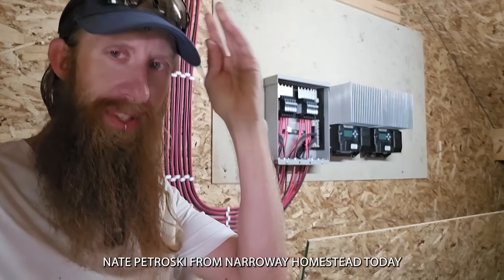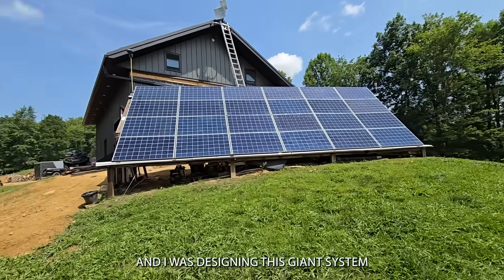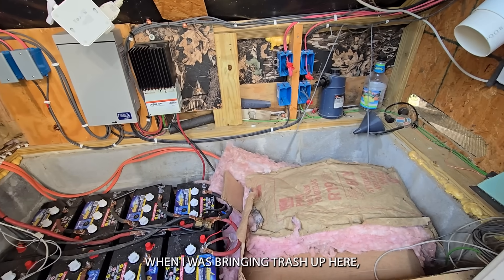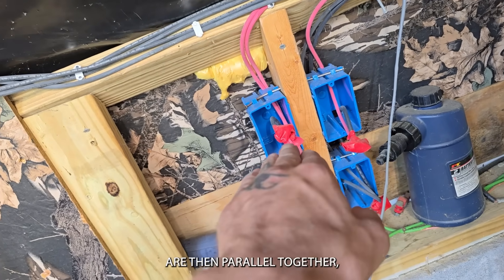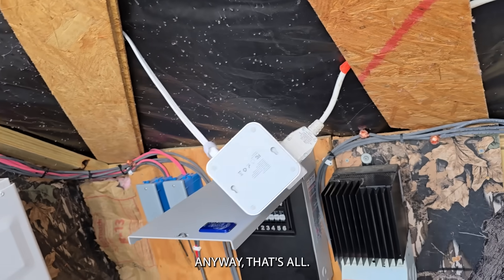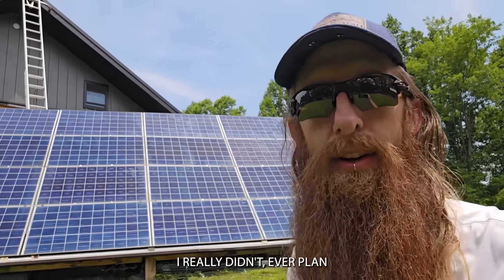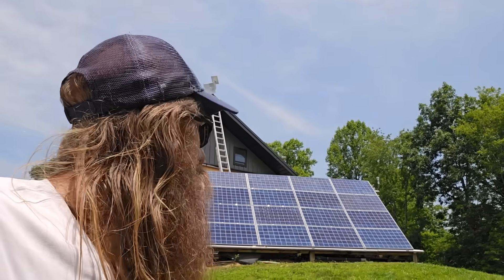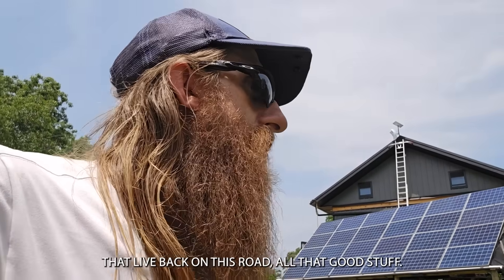Why am I upgrading my solar?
A full walk through of my original solar set up and why I've decided it's time to upgrade.